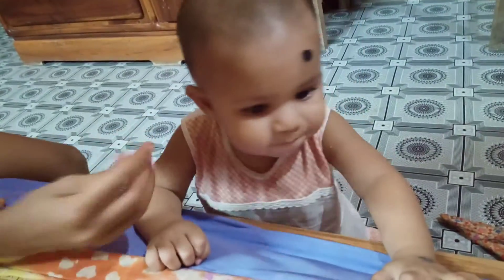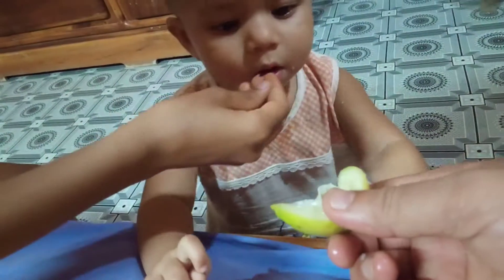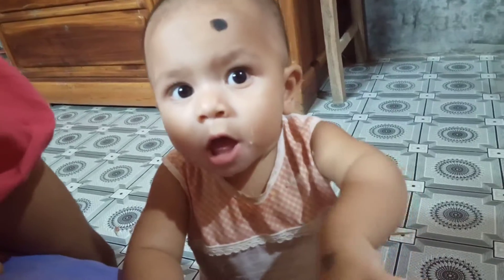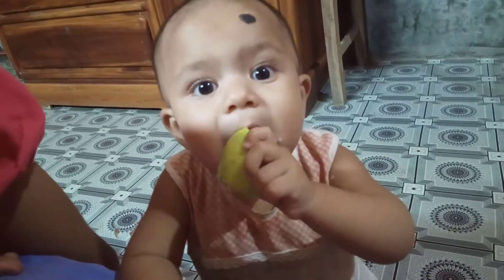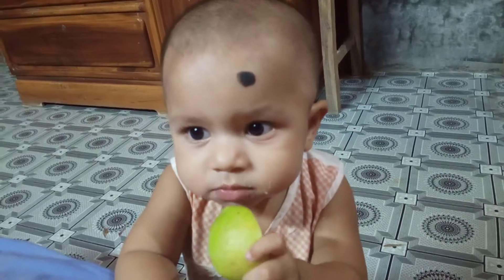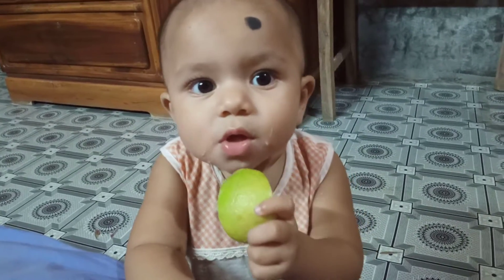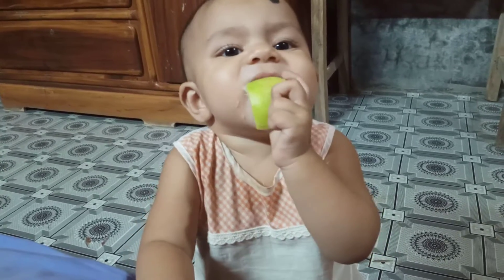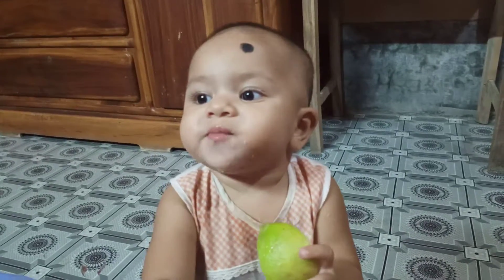ছোট বেবি সামিহা লেবু খায় কিভাবে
সামিহা লেবু খেয়ে টক লেগেছে তাই সে কি রকম করতেছে